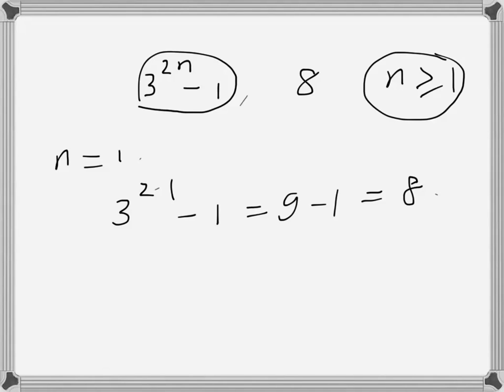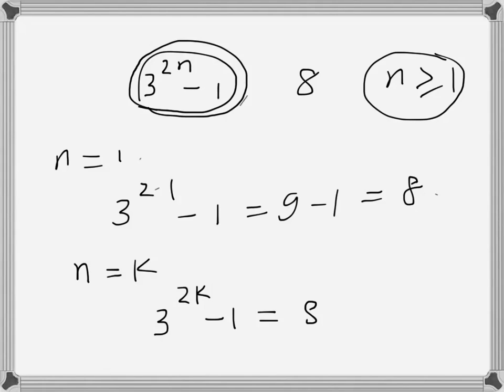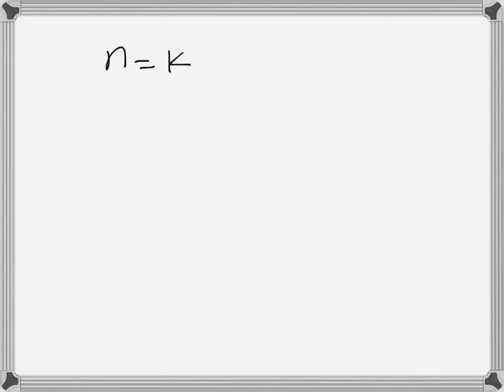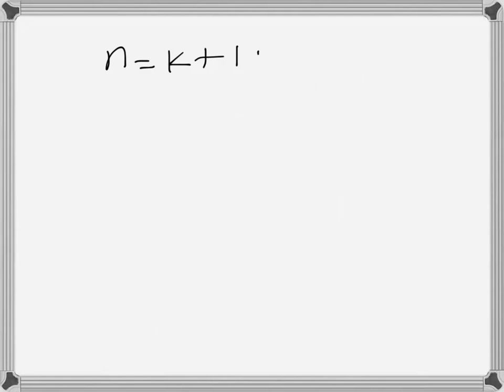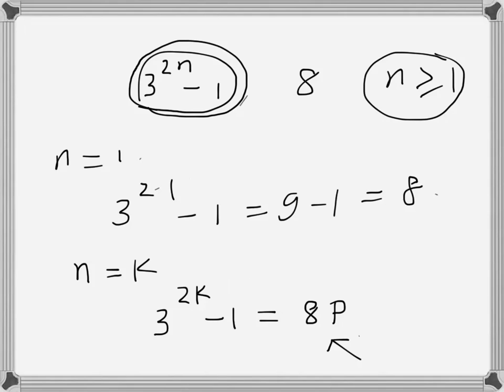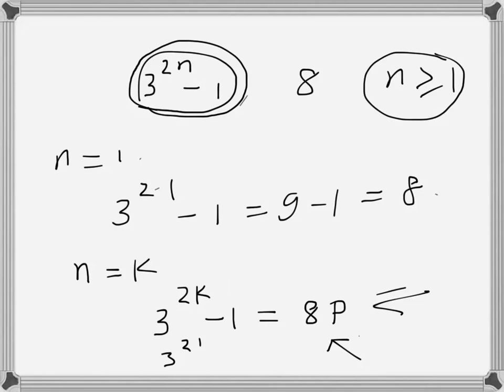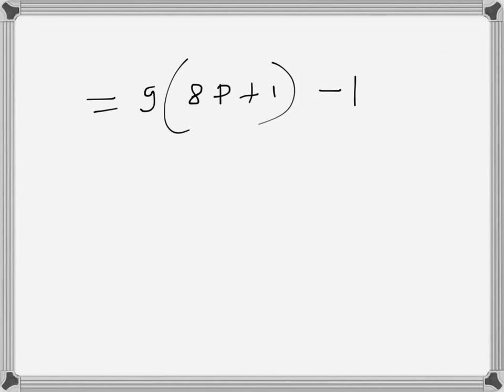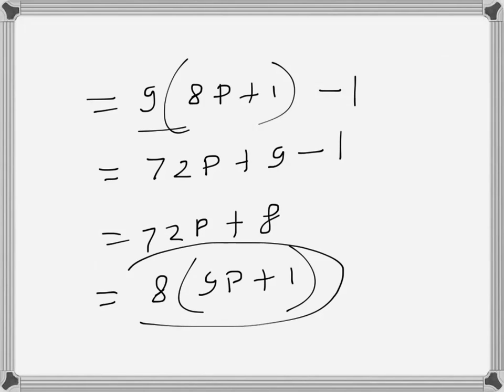Mathematical Induction: (problem example)